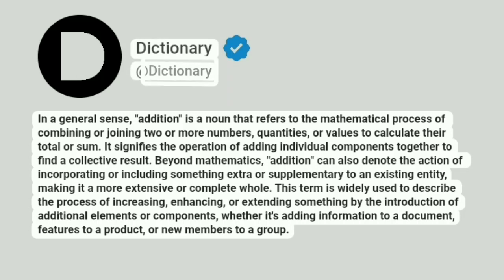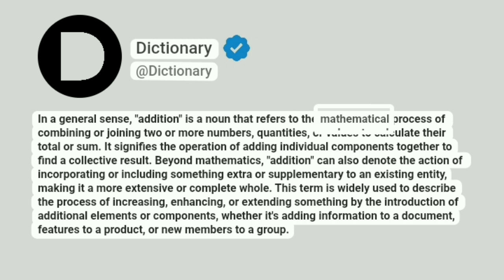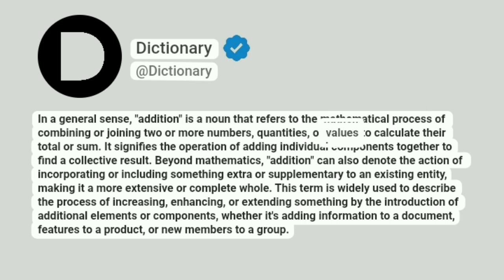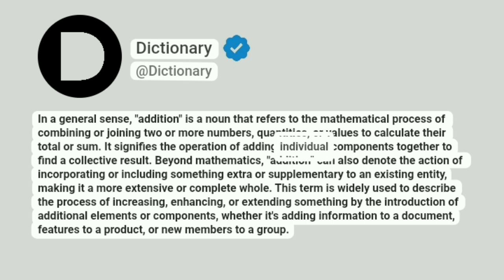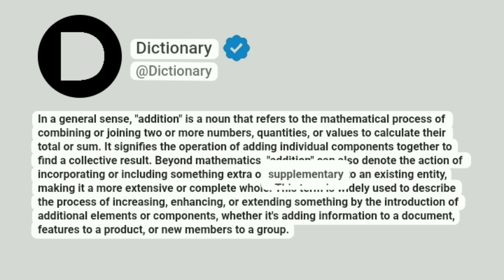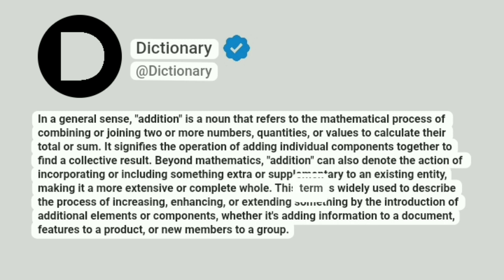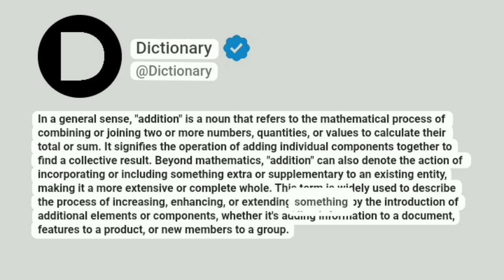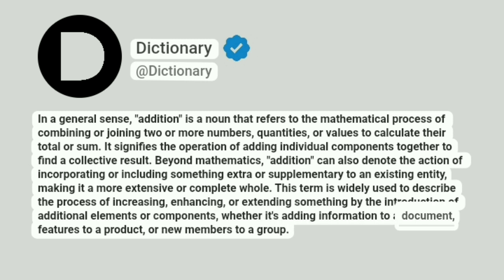Addition Meaning In English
In a general sense, "addition" is a noun that refers to the mathematical process of combining or joining two or more numbers, quantities, or values to calculate their total or sum. It signifies the operation of adding individual components together to find a collective result. Beyond mathematics, "addition" can also denote the action of incorporating or including something extra or supplementary to an existing entity, making it a more extensive or complete whole. This term is widely used to describe the process of increasing, enhancing, or extending something by the introduction of additional elements or components, whether it's adding information to a document, features to a product, or new members to a group.